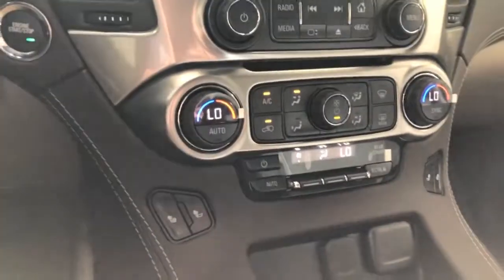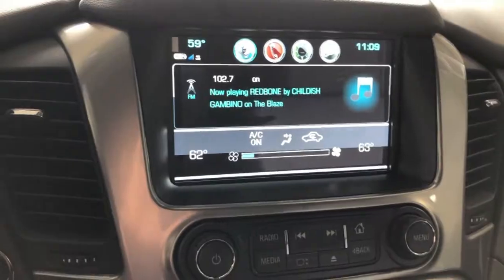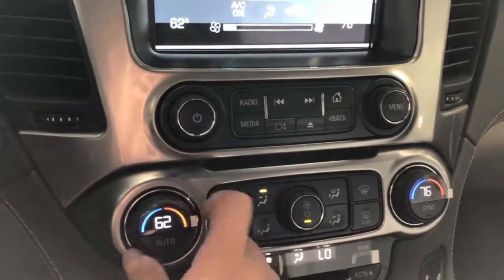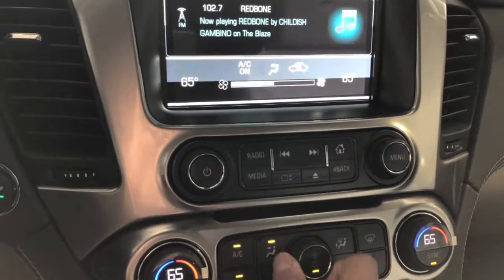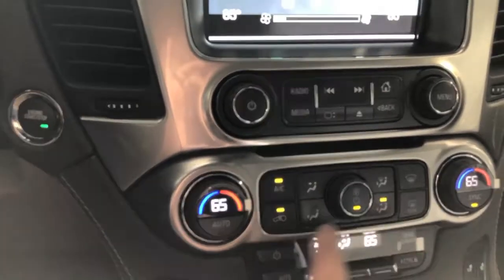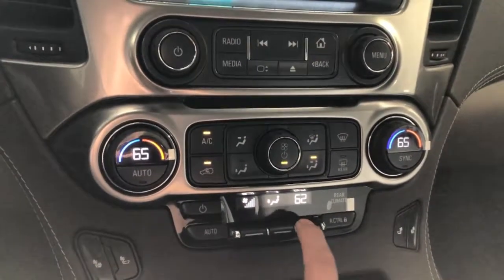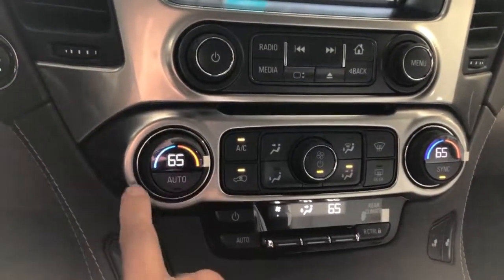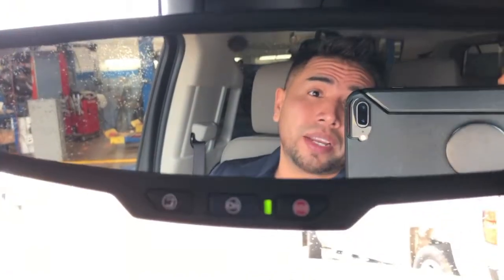2019 Chevy Tahoe Air Controls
Adrian at McKaig is here to show you about the air control features on the New 2019 Chevy Tahoe.